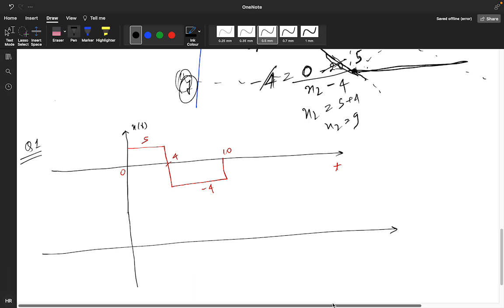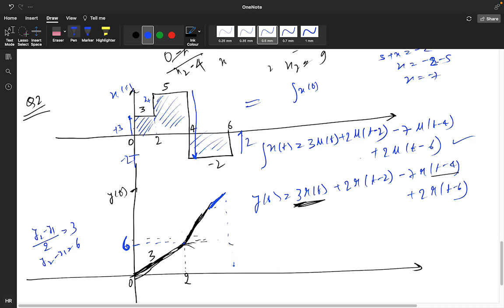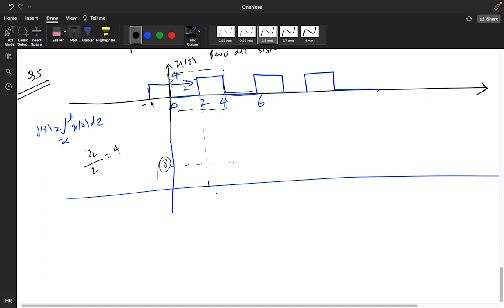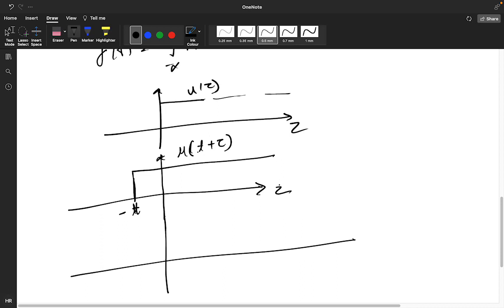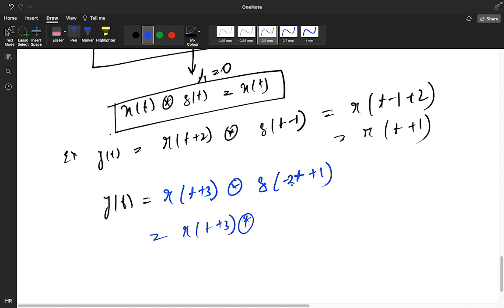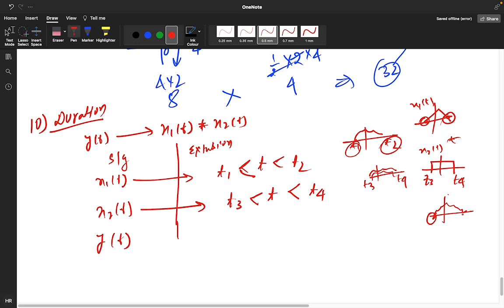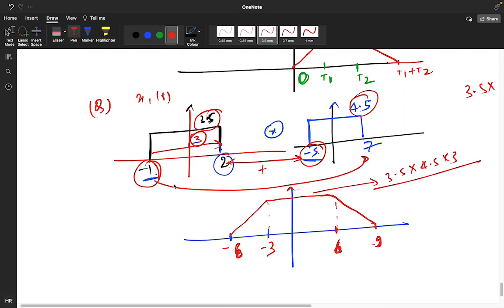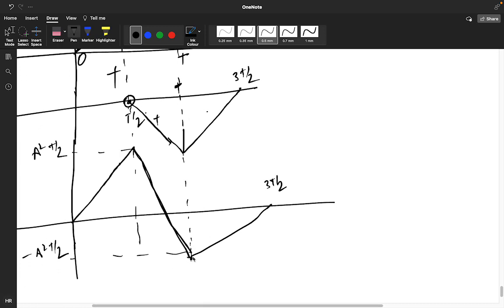Signal and System Lecture - 10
Integration
Convolution